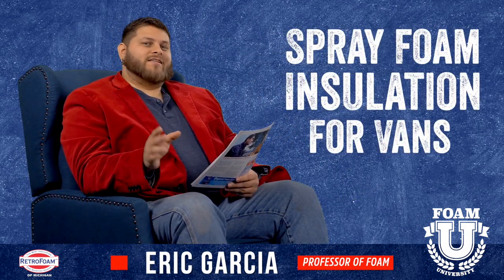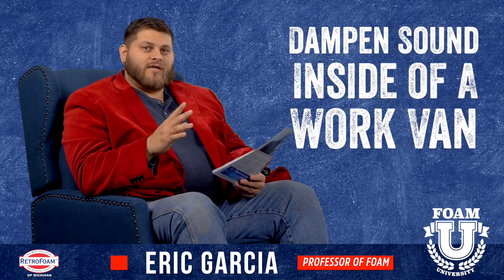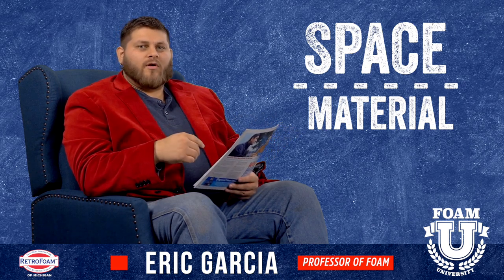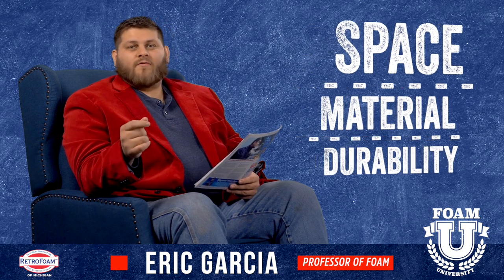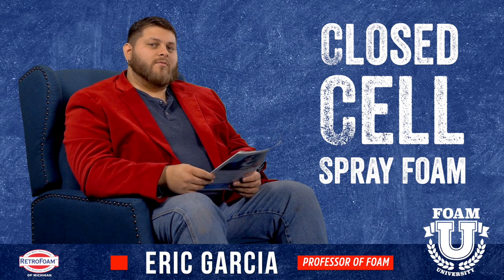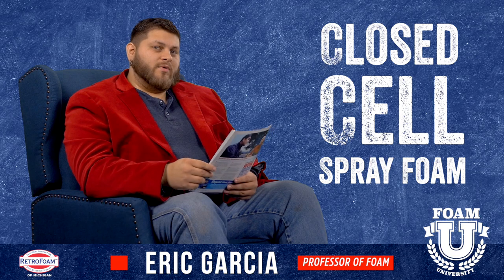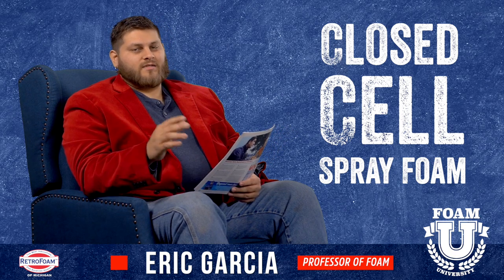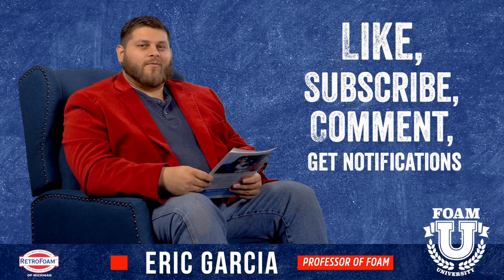Spray Foam Insulation for Vans | Foam University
Considering spray foam insulation for your cargo, sprinter, work, or camper van? Let's talk about that.

In this session of Foam University, Eric explores the topic of spray foam insulation for vans.

Are you in a reading mood? Learn more about spray foam insulation for vans: